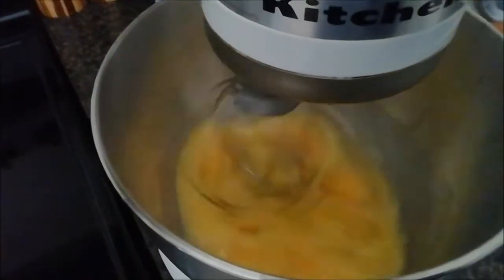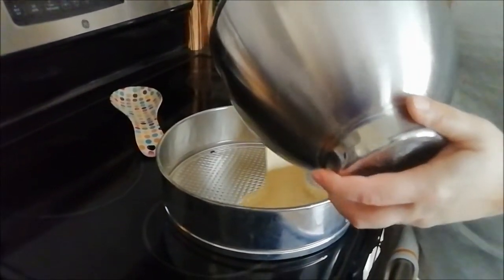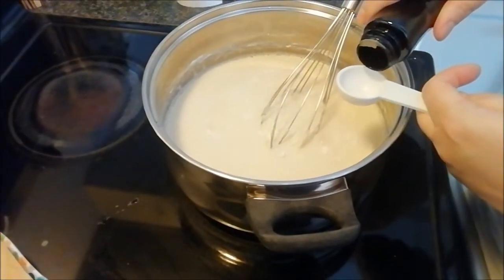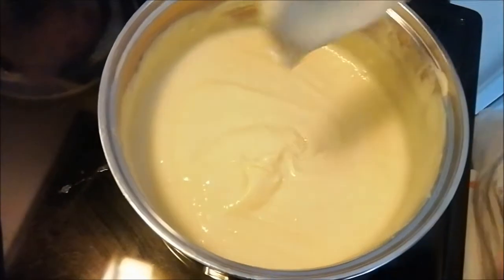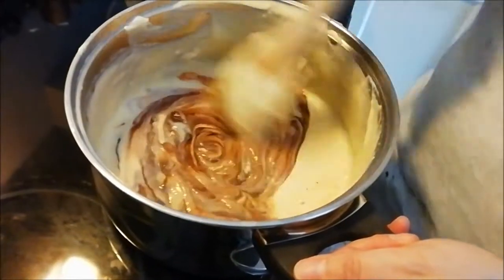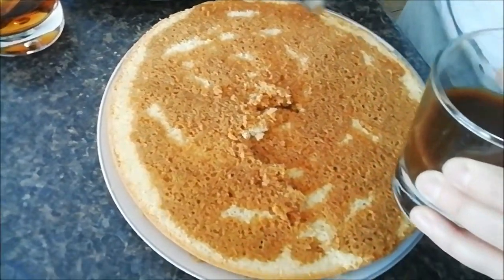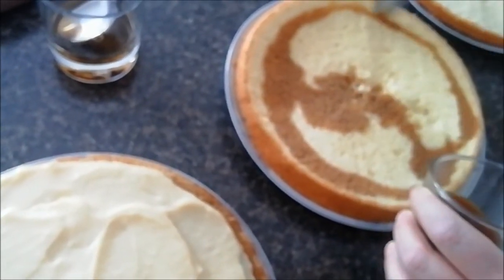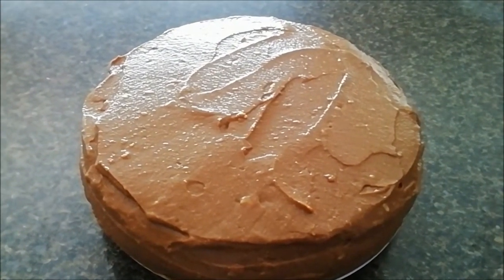Italian Sponge Birthday Cake with Homemade Custard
Please join us as we make our traditional Italian sponge cake that we make for birthdays.  We will also show you how we make custard for it as well.  Please enjoy!

Cake
6 extra large eggs, 1.5 cups sugar, 1.75 cups flour, 2 tsp baking powder, half cup oil, 1 tsp vanilla extract  or whatever flavouring you like

Custard
4 extra large eggs, 8 tbsp sugar, 4 cups milk, 8 tbsp flour, 1 tbsp vanilla extract or whatever flavouring you like